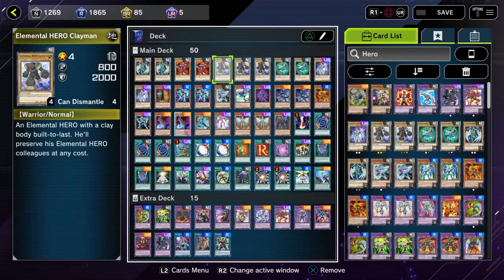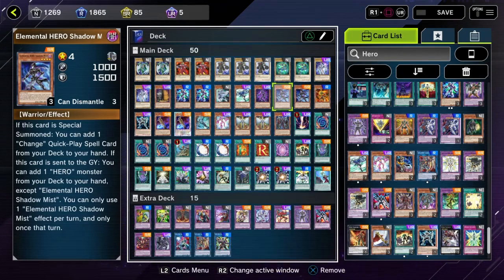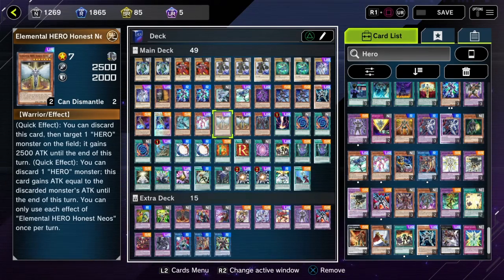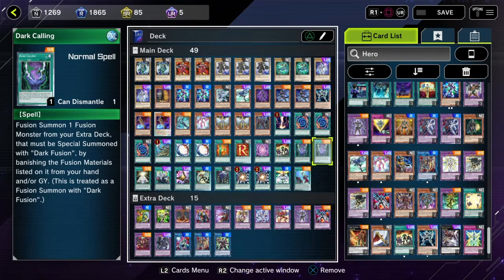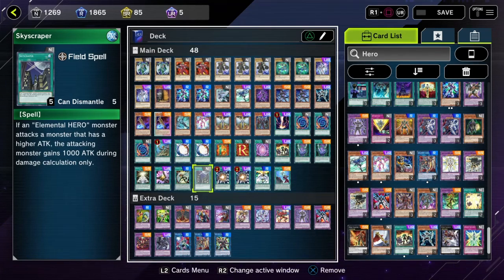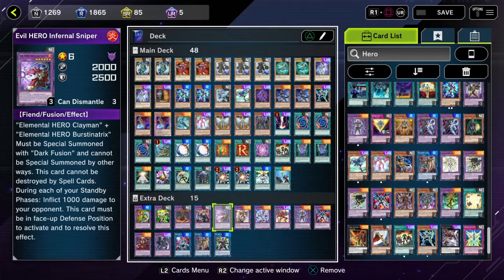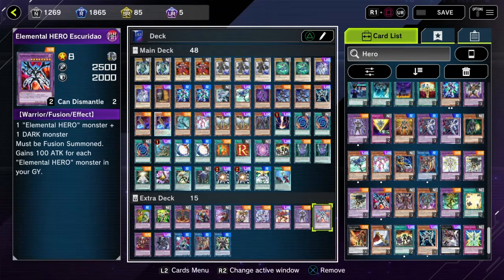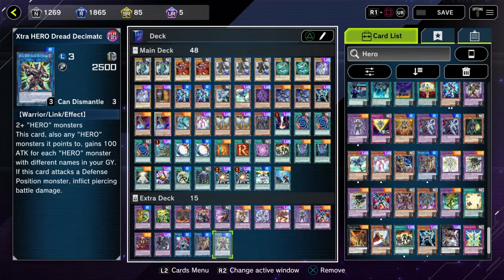GX Heros + Xtra Heros!?! Hero Deck profile Yugioh Master Duel#DuelistSunset